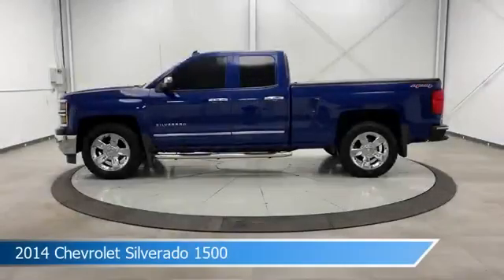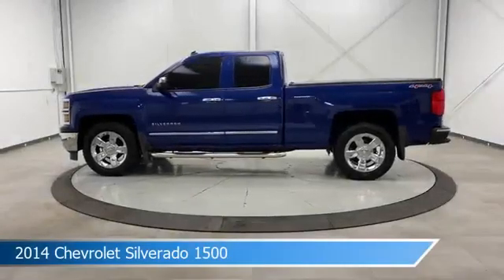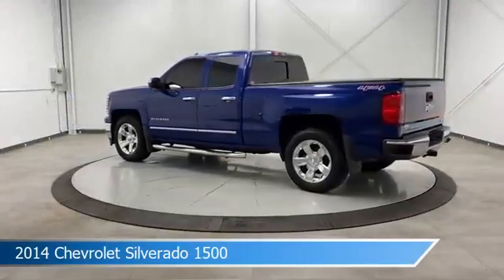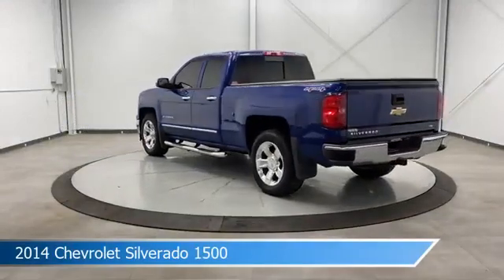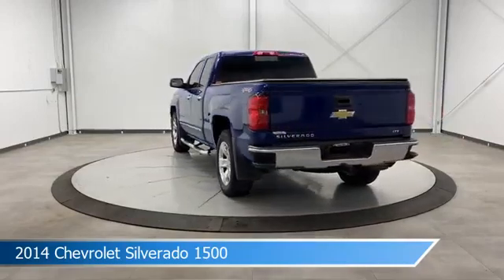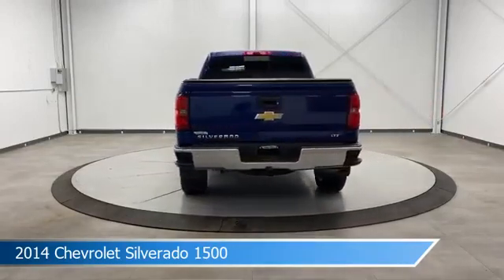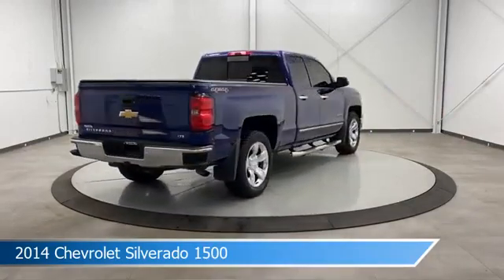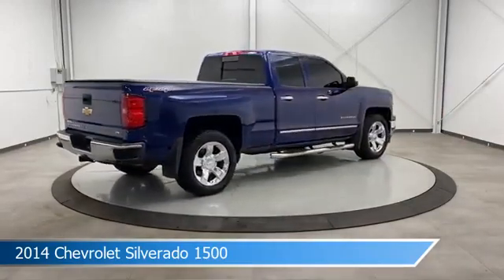2014 Chevrolet Silverado 1500 CT-148974